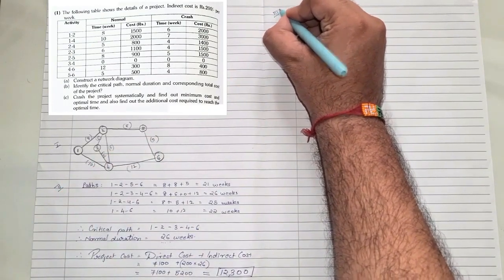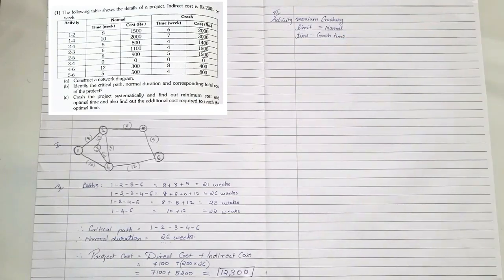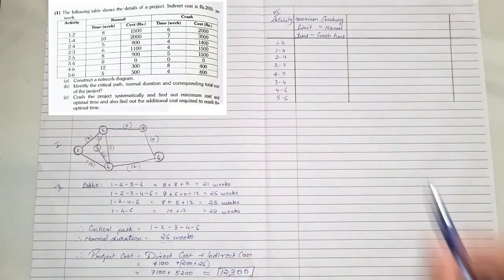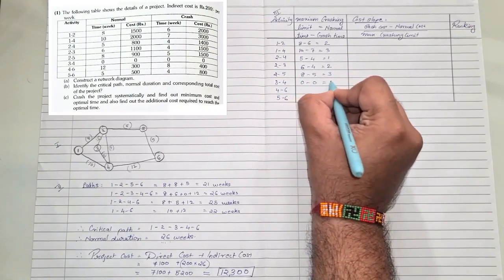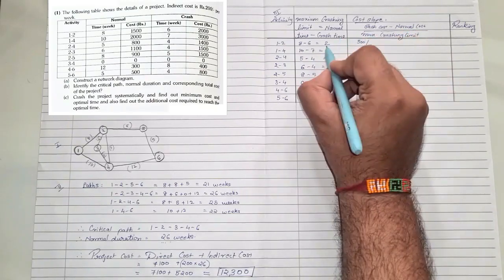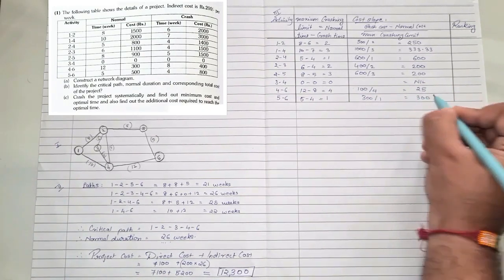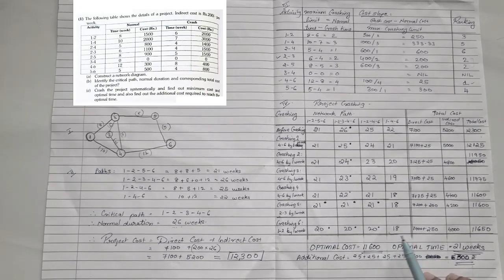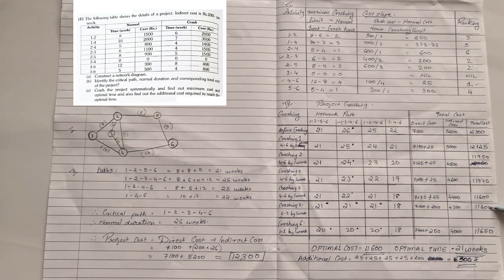Network Analysis - PROJECT CRASHING | Operation Research | Dr. Mihir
This video explains Network Analysis - PROJECT CRASHING under chapter Network Analysis  under the subject Operation Research.